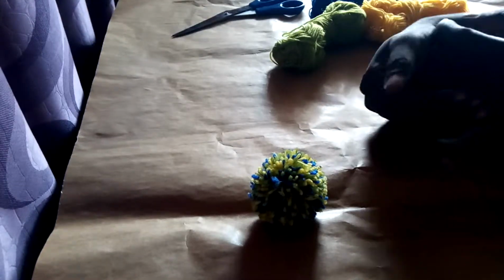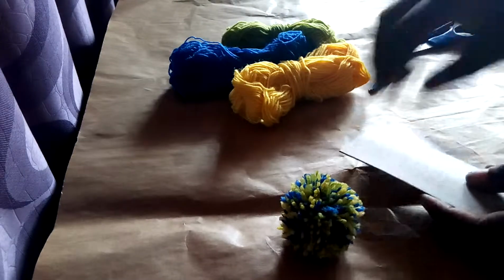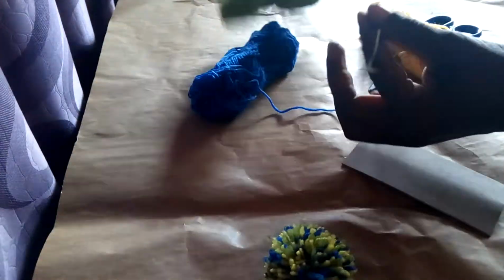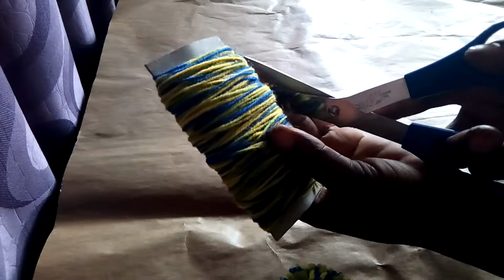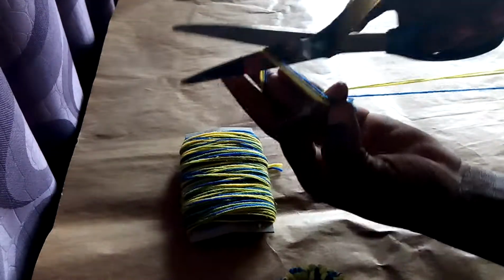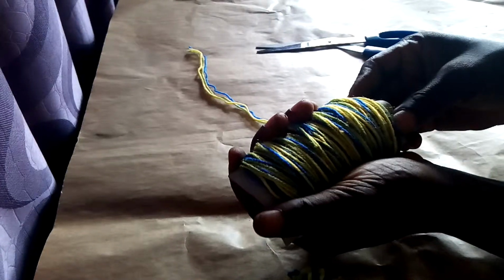The Secret of Making Fluffy, Beautiful Pompom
Here's how you can achieve a fluffy and attractive, round pompom for your craft projects.